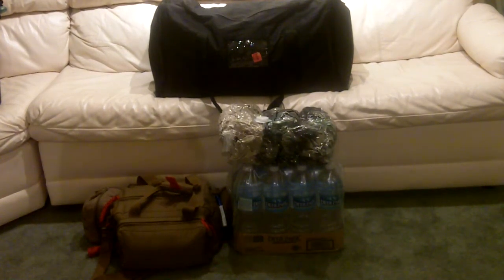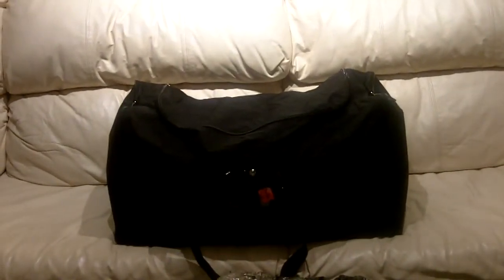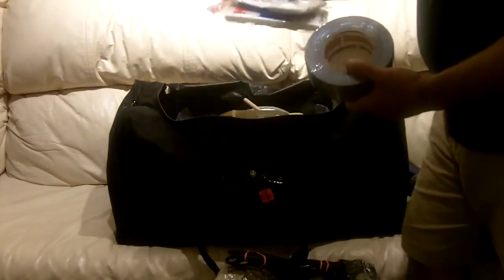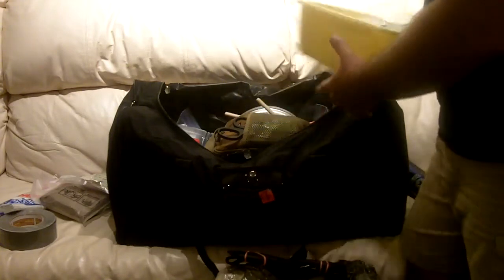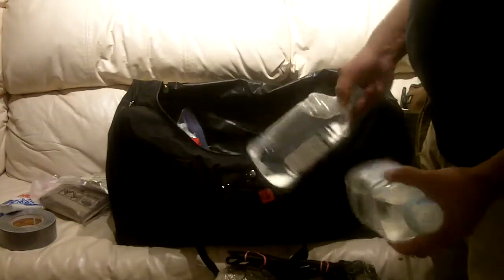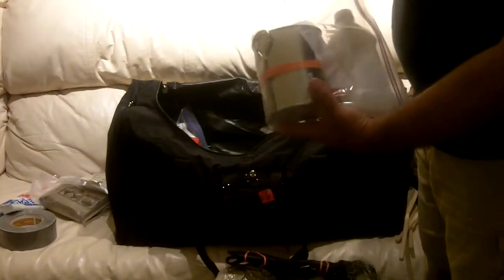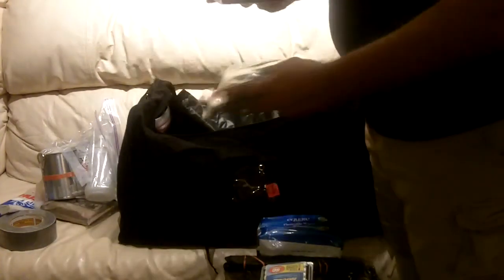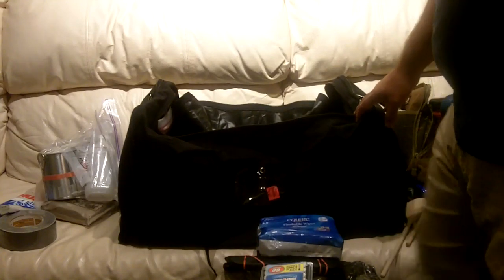72 Hour Kit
This is my family's 72 hour survival kit.  I have young kids, so bugging out on foot isn't going to happen with this kit.  My intent is either to shelter in place or "bug in", or load up in my truck and bug out.  Please comment on the video with any ideas, comments, or criticisms.  Thanks.